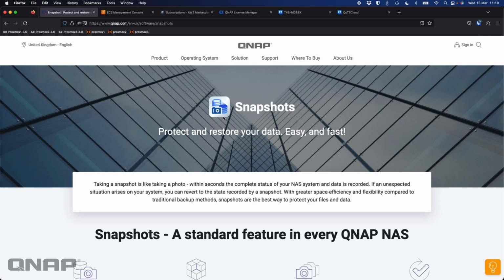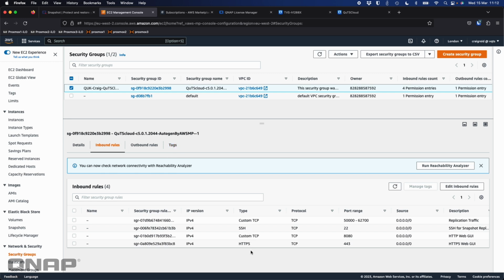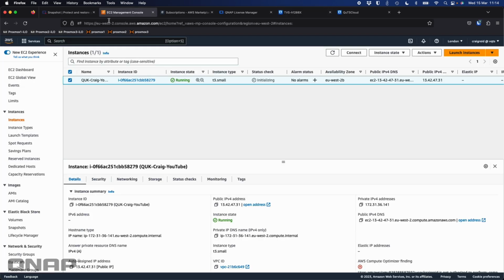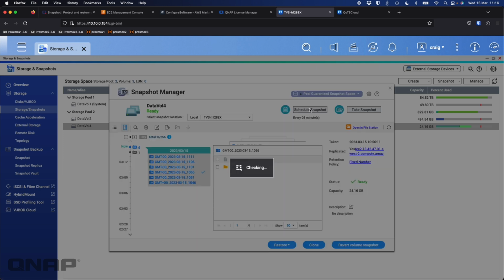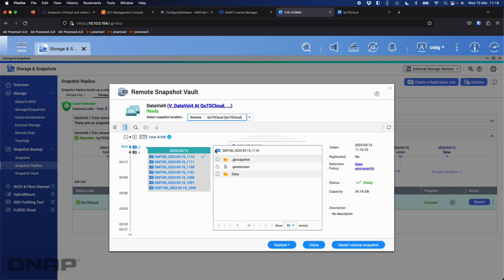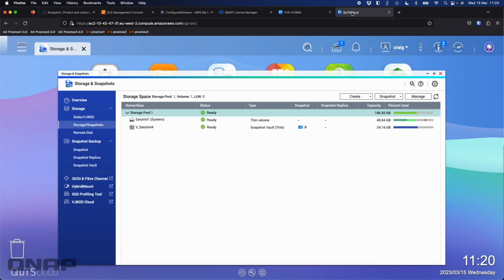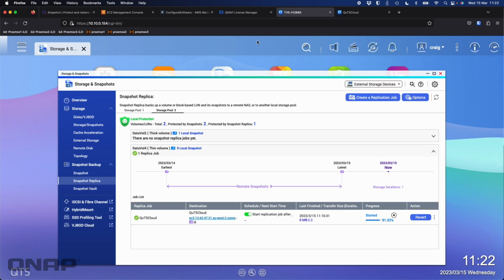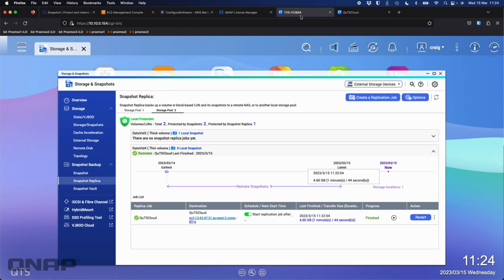WBD2023 | Replicate Snapshots to another QNAP NAS...In the CLOUD!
WORLD BACKUP DAY is here!

Never forget to backup! According to recent statistics: 113 phones are lost every minute, 29% of lost files are accidental, and 21% of people have never made a backup. The best way to protect and safeguard your data is to have a regular backup habit with the 3-2-1 backup strategy using a NAS.

Back up mobile photos
Install the Qfile mobile app and enable the “Auto-upload” function. You can then upload and backup new photos/videos to your NAS as soon as they are taken, helping to save space on your mobile device.

Back up Google Photos
Install the MARS (Multi-Application Recovery Service) utility on QNAP NAS, connect to your Google Photos account, and back up photos and videos from Google Photos to NAS.

QNAP NAS supports most mainstream cloud storage services. You can back up cloud data to NAS, or back up/sync NAS data to clouds for easier disaster recovery.

Use Snapshots to protect against ransomware
Backing up files to your NAS is essential, and it is even more essential to protect the NAS files itself with Snapshots. Snapshots are a powerful tool against ransomware, and they require less effort, space, and time than a full backup. With regularly taken Snapshots, you can restore NAS data and minimize downtime even if one day your files are encrypted by ransomware.

QuTScloud is a cloud-optimized version of the QNAP NAS operating system. Install QuTScloud on your preferred public clouds, start your cloud NAS, and benefit from flexible file management and collaboration that is unavailable from most cloud platforms. With QuTScloud you can immediately experience all the benefits of a QNAP NAS without any hardware requirements or complex maintenance of the cloud environment.

QuTScloud only takes a few clicks to install. Then all your cloud NAS services are accessible from around the world.

Expand your cloud storage as needed. You can choose either high-capacity hard drives or high-performance SSDs.

Your existing cloud-based data can be easily leveraged by the cloud NAS to create greater value.

Ease the efforts of multicloud management, and easily enjoy NAS services (including storage, backup, collaboration, and more).

You may be using one or more cloud storages to store your data. But with various management interfaces and basic features, it can be hard to effectively use cloud-based data. QuTScloud can greatly enhance your cloud data ecosystem. By mounting supported cloud storage with the QNAP HybridMount app in QuTScloud, you can manage cloud-based data with advanced functionality. You can even use QuTScloud apps to leverage your cloud-based data for increased productivity. Using HybridMount to mount cloud storages as QuTScloud data stores, delivers greater cost savings than directly setting up the space with the QuTScloud instance.

You can access QuTScloud via standard protocols (including CIFS/SMB, NFS, AFP, and iSCSI) and use the web-based File Station to manage, browse, and share files. In addition to setting authentication for individual or group user accounts, Windows AD and LDAP integration for directory management helps simplify user administration – especially for businesses with a large number of users.

IT staff can allocate QuTScloud storage space to workgroup users, allowing them to store, back up and share files as easily as using cloud drives. The myQNAPcloud Link service allows connecting to QuTScloud with a unique domain name, making it easy to access, manage, and share data without requiring static IP addresses.

With HybridMount, S3 and S3-compatible cloud object storage space can be mounted and centrally managed in QuTScloud. These cloud files can be accessed using File Station or the Qfile mobile app for efficient file sharing. Cloud storage connected by cloud storage gateways (HybridMount, VJBOD Cloud) can be accessed using SMB, FTP, AFP, NFS, WebDAV protocols to simplify using cloud data.